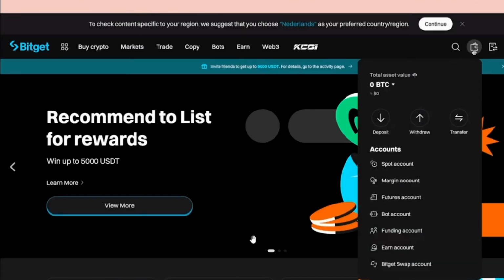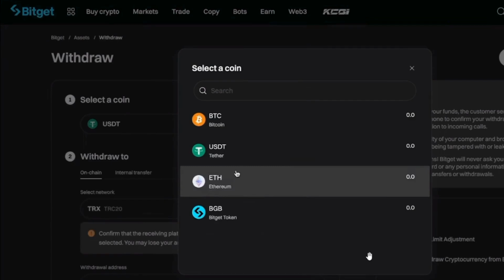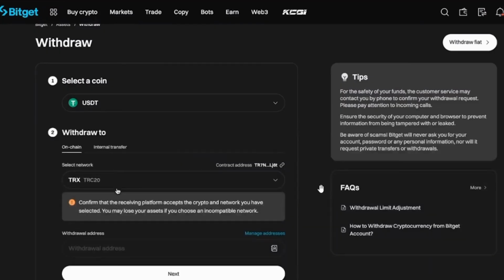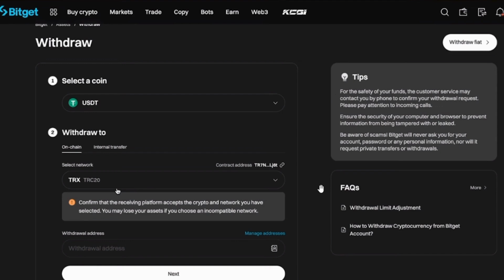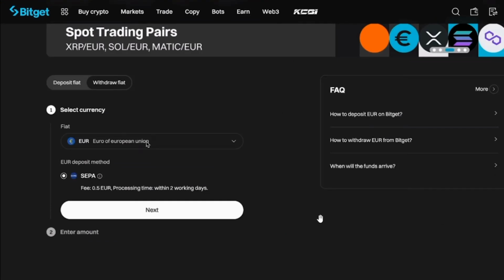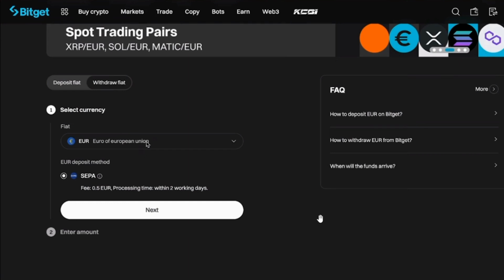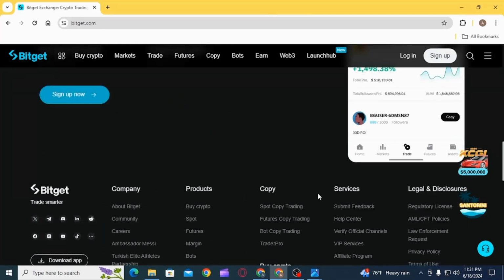How to Withdraw Money From Bitget - Full Guide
Ready to upgrade your crypto trading experience in 2024? This guide will show you how to withdraw money from Bitget quickly and easily.

In this video, we’ll cover:

- Simple steps to withdraw money from Bitget
- Different methods you can use to process your withdrawal
- Tips to ensure a smooth and secure transaction

Whether you’re using the Bitget app or the web platform, this guide covers it all.

Enjoy a hassle-free crypto trading experience with these straightforward instructions.